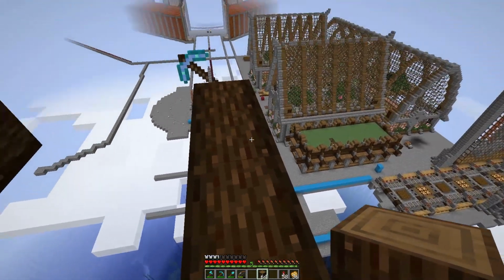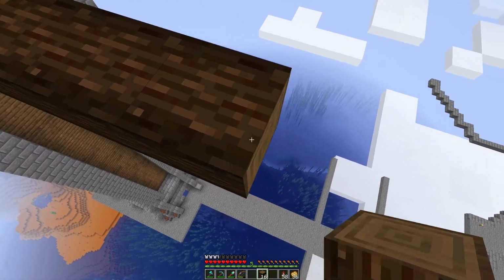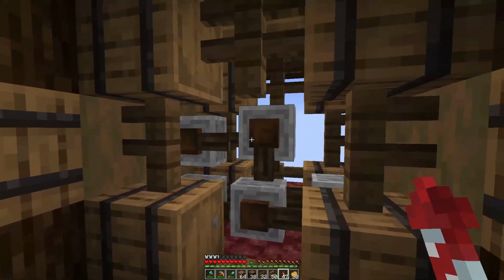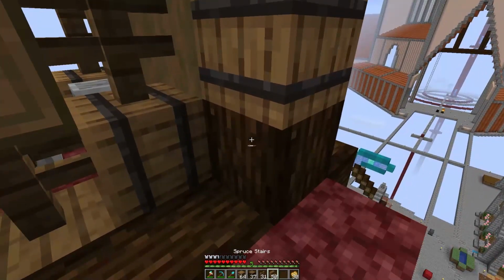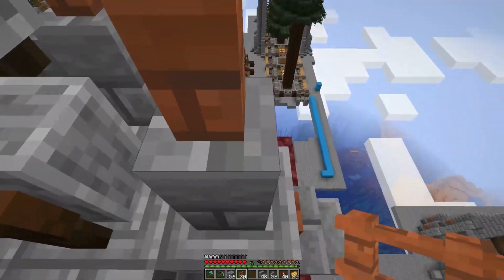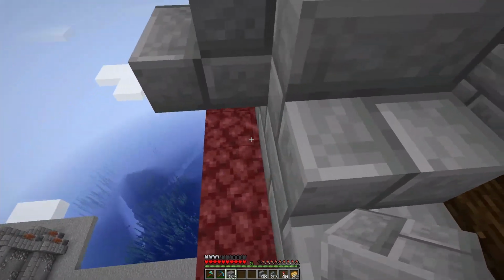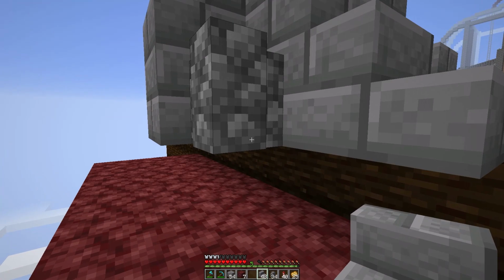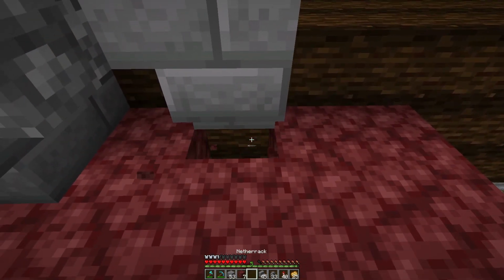STEAMPUNK CRANE | Minecraft 1.15 Survival Let's Play | Brew & Build #116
In this Minecraft 1.15 Let's Play Episode, we're building a Steampunk Crane that's needed to move the larger lumber to the Saw Mill.

Intro & Outro Songs:
"Legend"
"Changes"